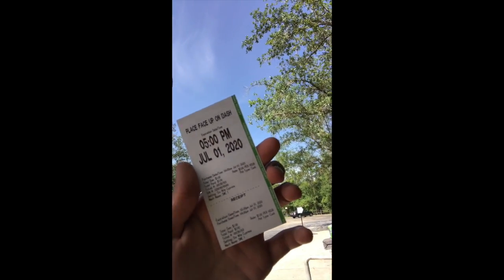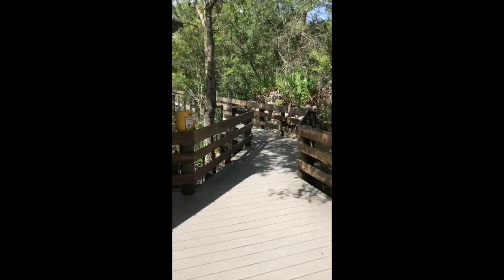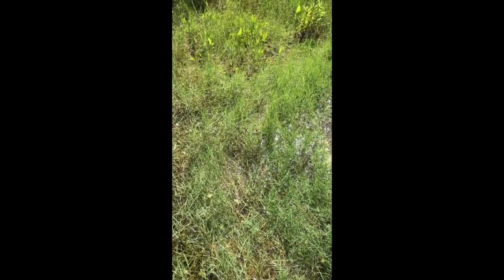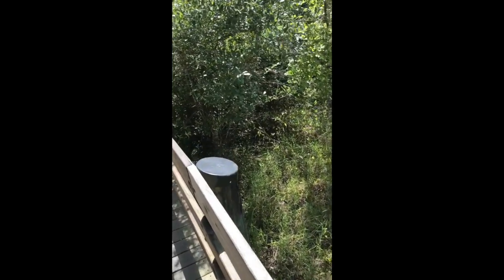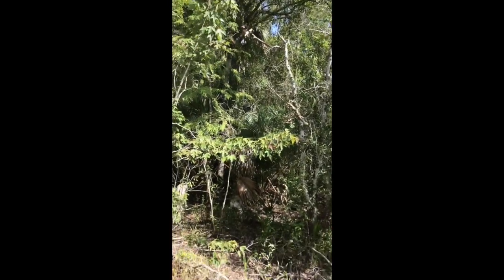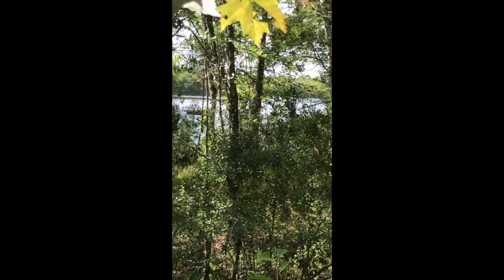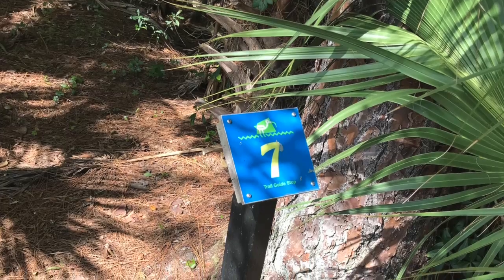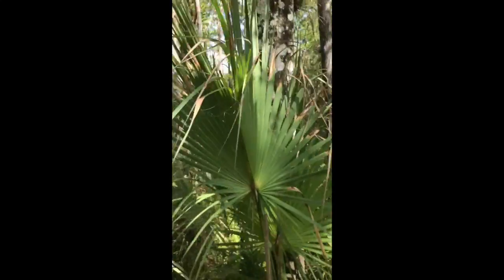Freshwater Colloquium Field Trip Summer 2020 By: Marcus Pegurri